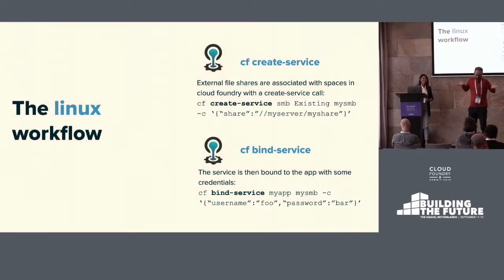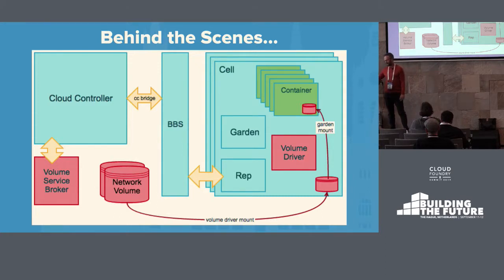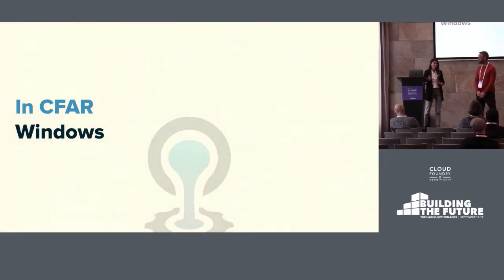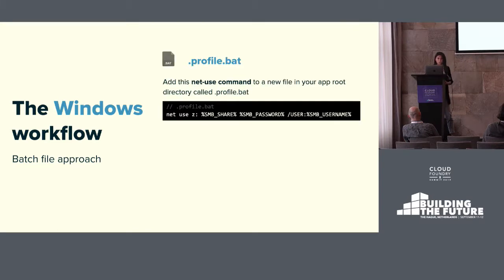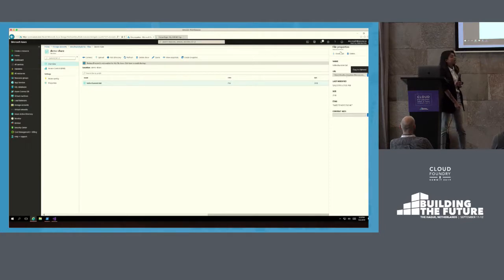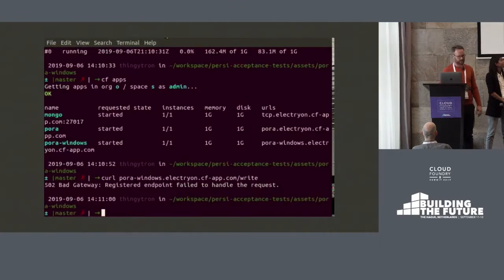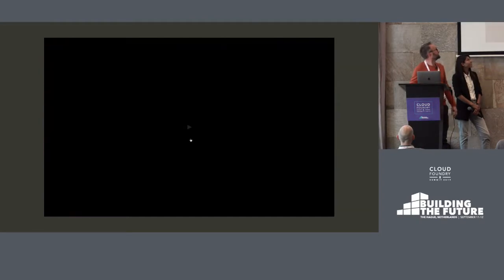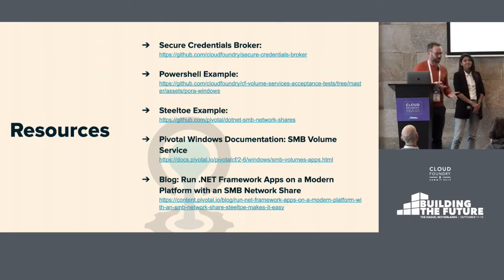Using Shared Volumes From Windows Applications in CF... Julian Hjortshoj & Daniella Corricelli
Using Shared Volumes From Windows Applications in Cloud Foundry - Julian Hjortshoj, Dell EMC & Daniella Corricelli, Pivotal

Access to persistent volumes allows a much broader range of applications to run on Cloud Foundry. Windows applications, in particular, are often written to assume access to a file store, and often won’t work without one. But in past releases, Volume Services have only been available for Unix applications, and Windows workloads needed to be rewritten before they could be successfully cf pushed.  We worked to close this gap and build volume services for Windows, but the operating model was a poor fit, and left us with serious limitations. Then we found a better way forward - support for SMB volume connections from within Windows containers.  In this talk, we will cover options for mounting file shares into your Windows Cloud Foundry applications. We will then demo a couple of best-practices approaches using the Secure Credentials Broker, PowerShell scripts, and Steeltoe.